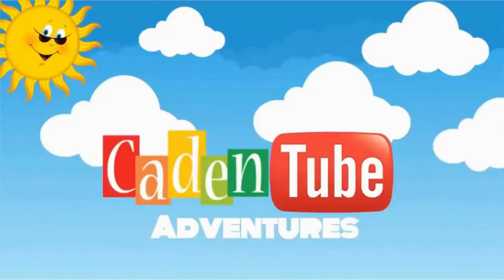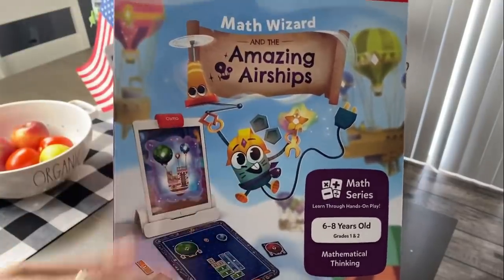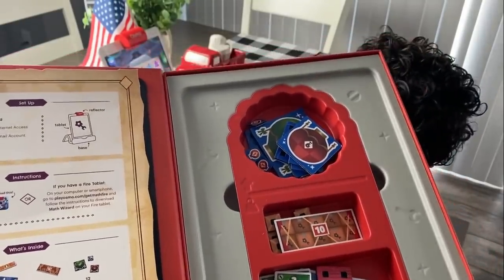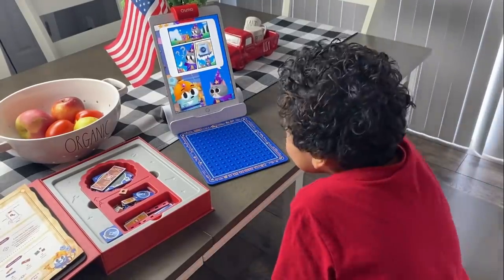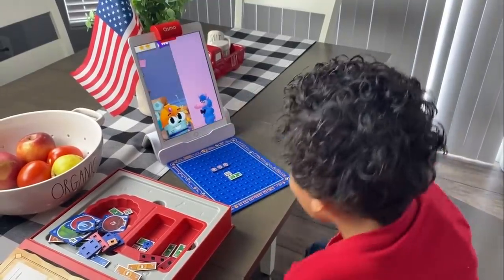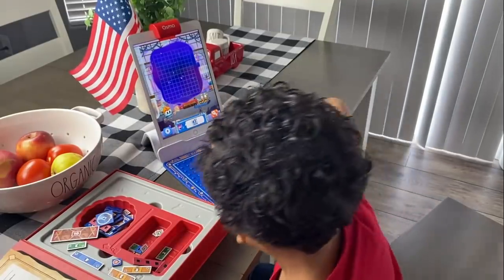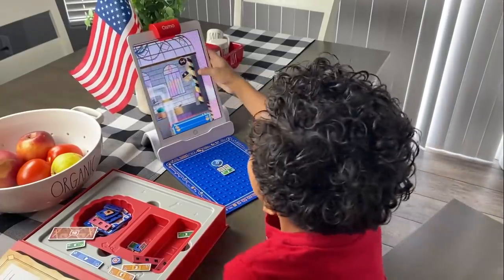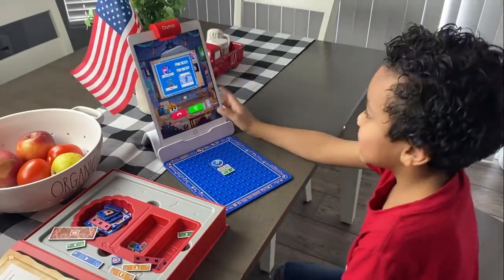Play Osmo Math Wizard and the Amazing Airships Game | Unboxing!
Thank you OSMO for sending this Math Wizard and the Amazing Airships game!

Math Wizard and the Amazing Airships Game is a game that focuses on Mathematical Thinking and is an adventure filled with building, designing airships, navigating challenges! Your child will learn: building and balancing equations, addition and subtraction practice.